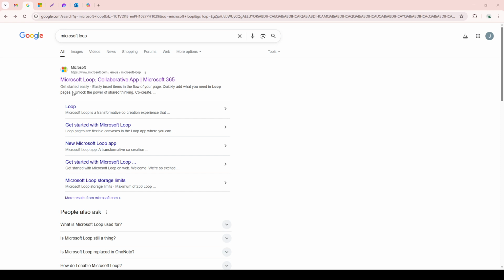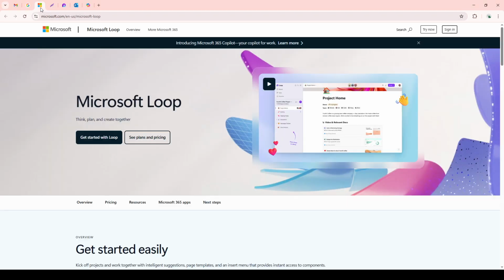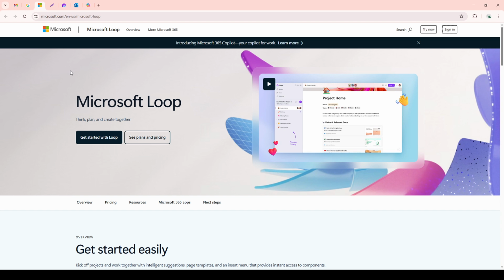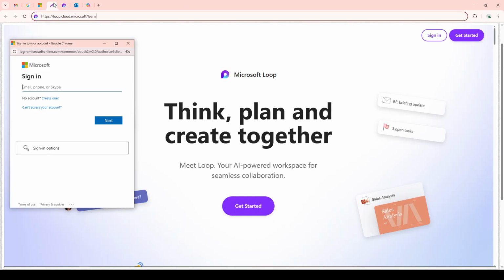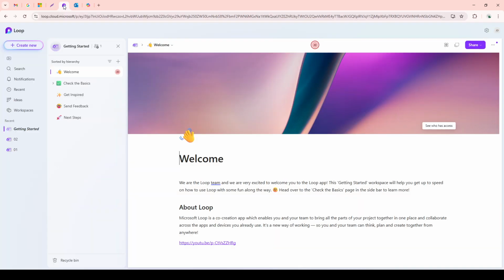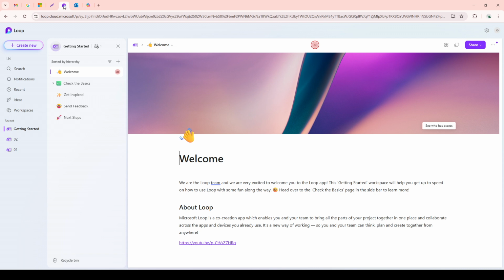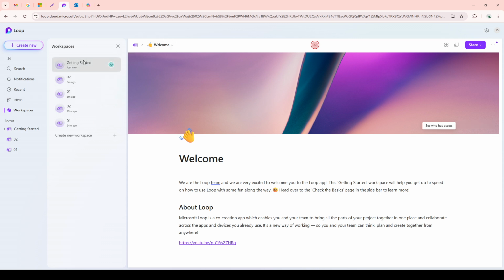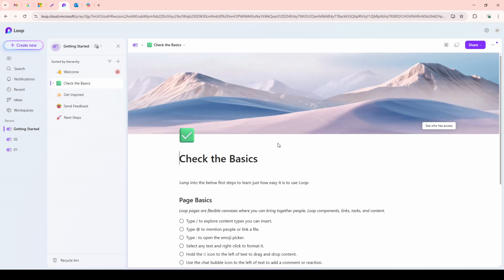How to Access Microsoft Loop Workspace [2026 Full Guide]